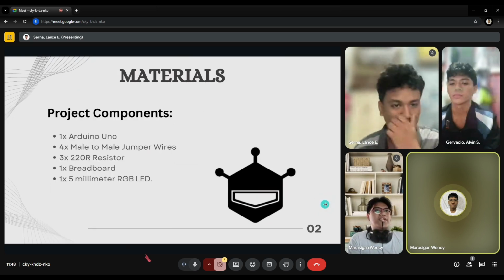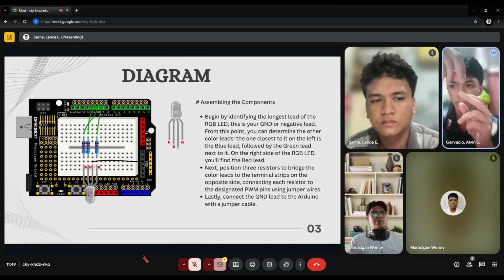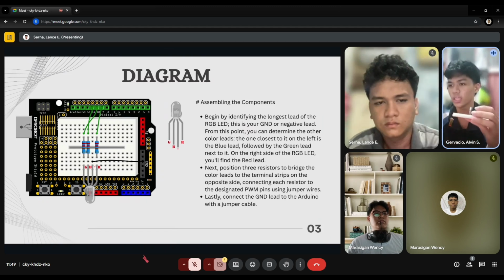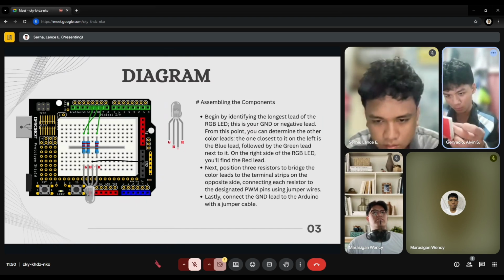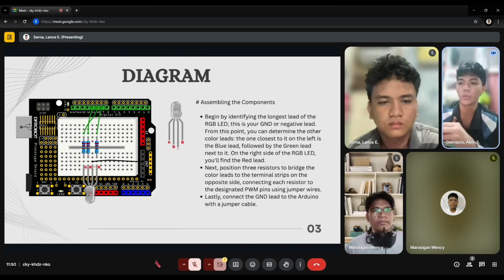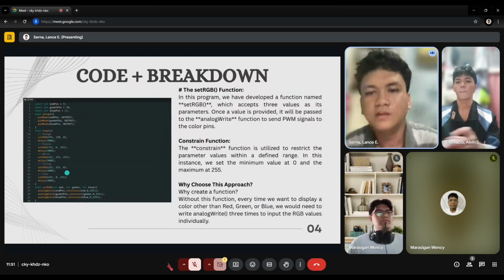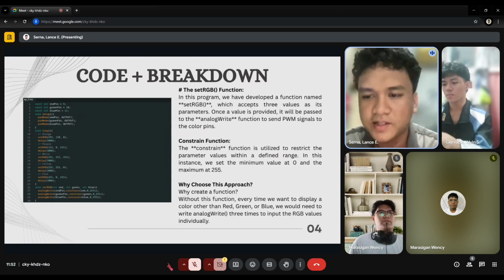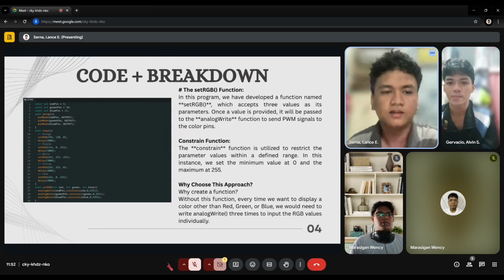AP5: RGB LED